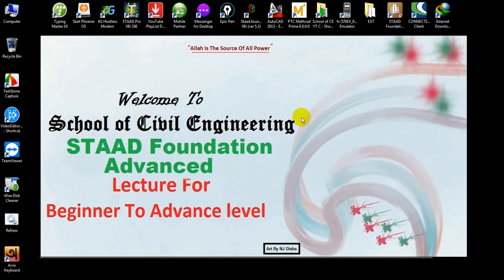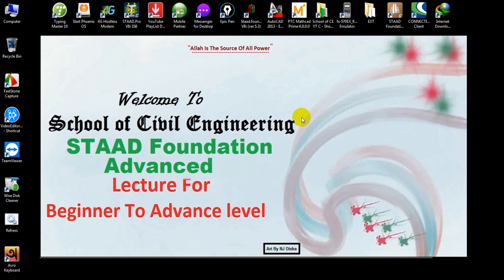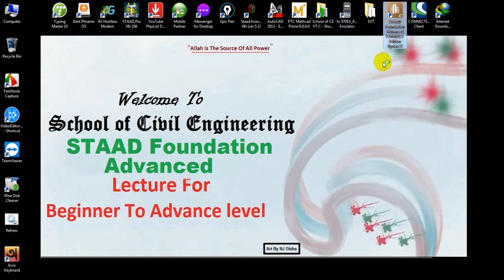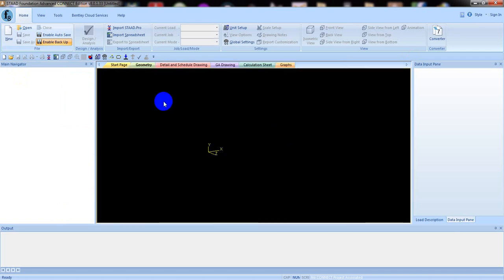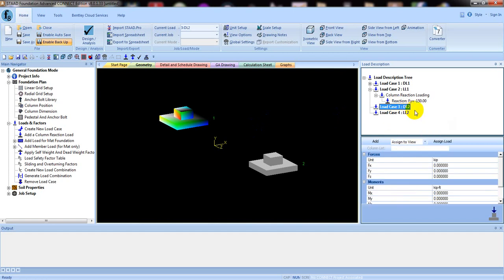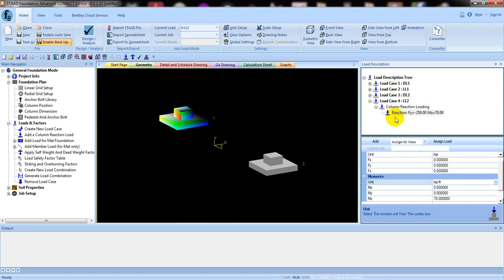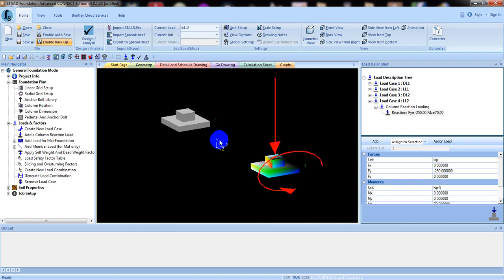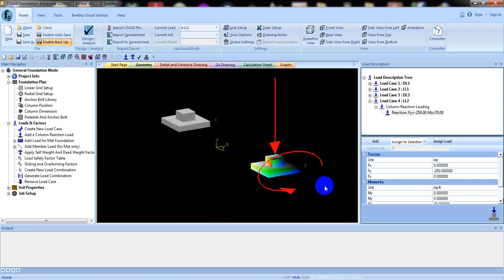STAAD Foundation Advanced Tutorials | Combined Footing Analysis And Design | Part-1 | Lecture-6